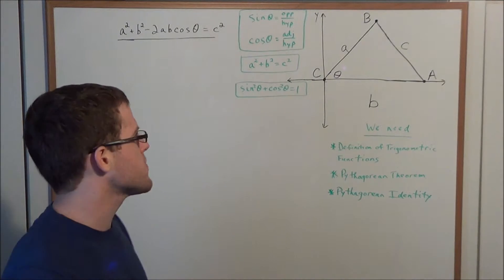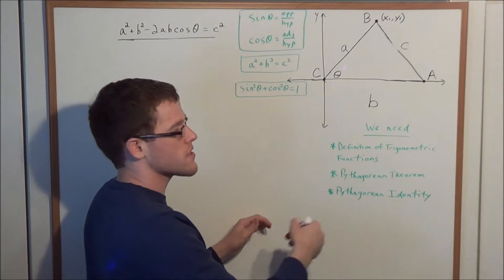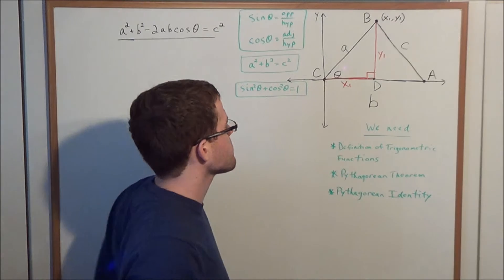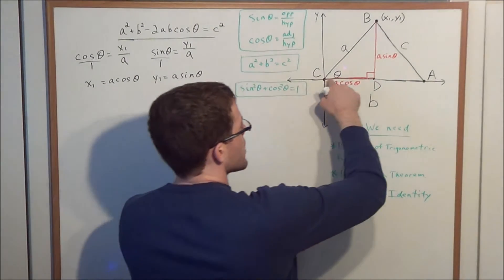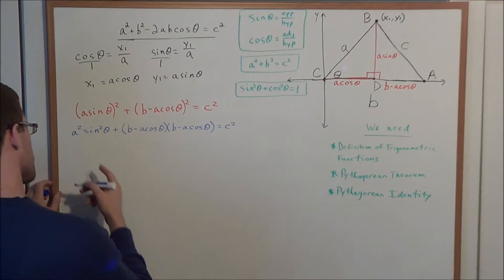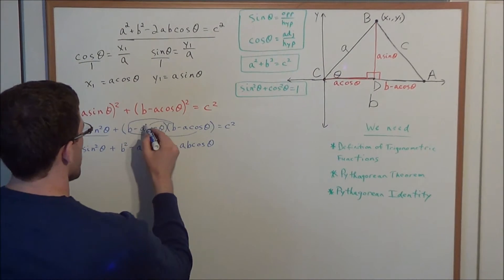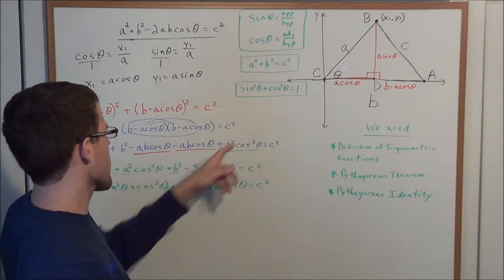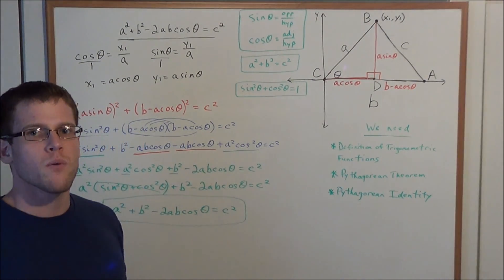Proving Law of Cosines - Trigonometry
This video goes through a proof of the Law of Cosines. The Cartesian x-y plane is utilized to prove the Law of Cosines.  To understand this proof, the viewer should be familiar with the definition of the trigonometric functions, the Pythagorean Theorem, and the Pythagorean Identity.

Student taking a course in Algebra 2/Trigonometry, Pre-Calculus, and Calculus should watch this video to develop their conceptual understanding of trigonometry.